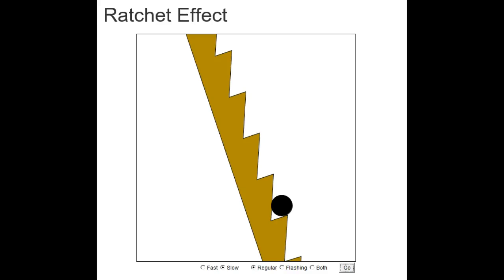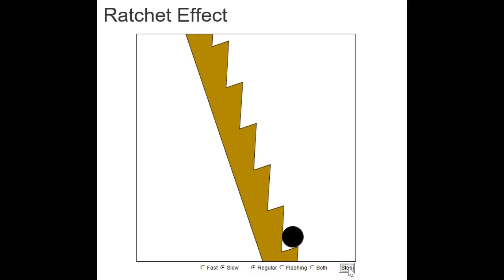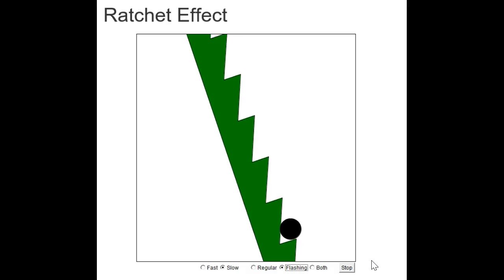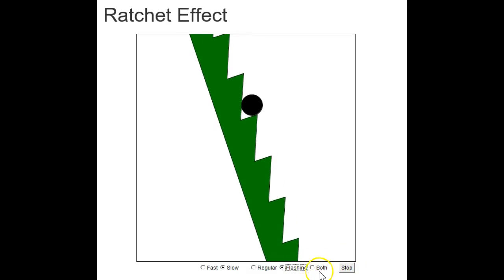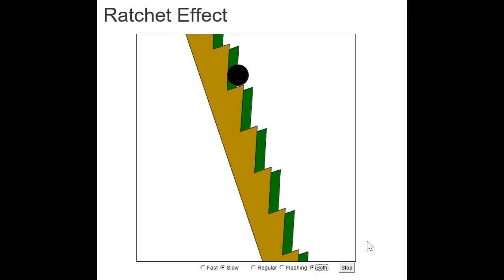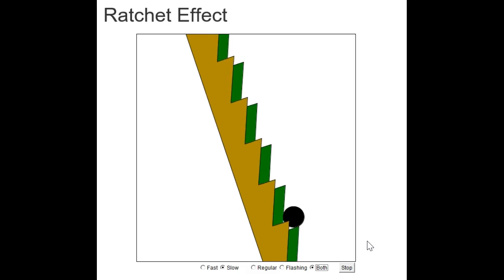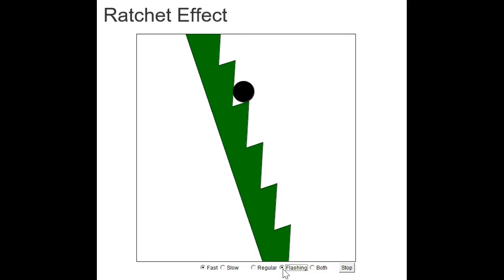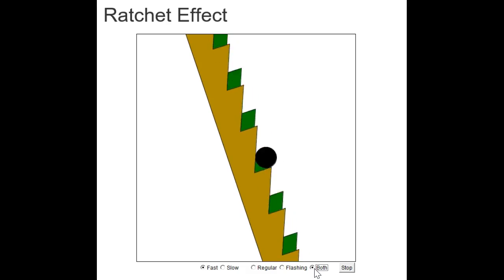Parrondo's paradox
This video was created by Professor Humberto Barreto from DePauw University, Indiana, based on a now-defunct app from Alexander Bogomolny of the well-known maths site “Cut the Knot”. It illustrates the general idea of Parrondo’s paradox.